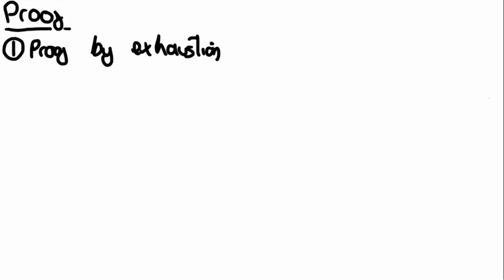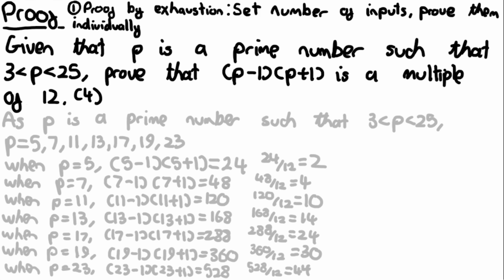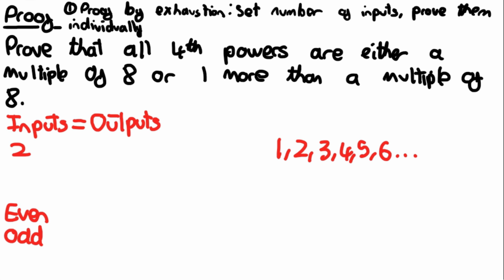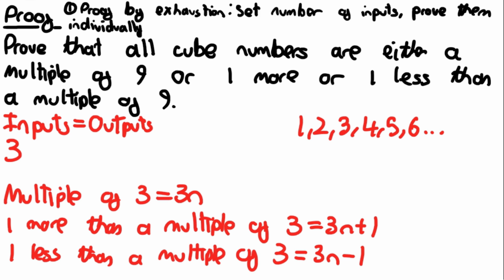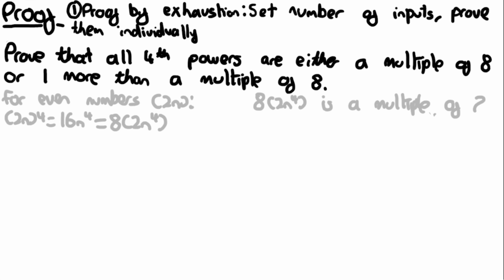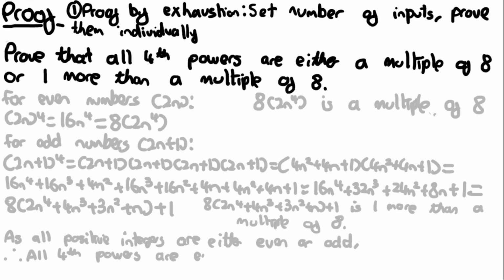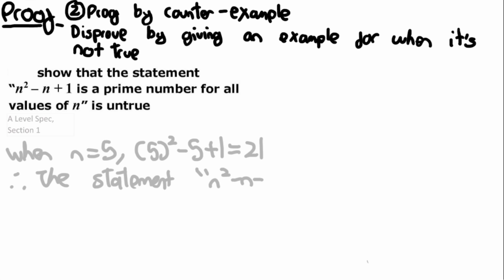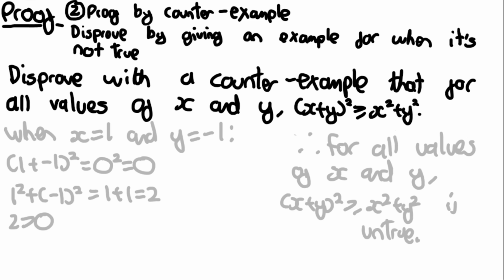Proof by Exhaustion and Counter-example - Algebraic Methods - Edexcel AS and A Level Maths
Edexcel AS and A Level Maths. Proof (Part 2: Proof by Exhaustion and Proof by Counter-example). Pure Year 1 Chapter 7: Algebraic Methods. Proof by Exhaustion. Proof by Counter Example. Proof Method. Proof Questions.

Timestamps:
00:00 Proof by Exhaustion
00:46 Proof by Exhaustion Example 1
05:10 Proof by Exhaustion Example 2
18:54 Proof by Counter-Example
19:33 Proof by Counter-Example Example 1
21:20 Proof by Counter-Example Example 2